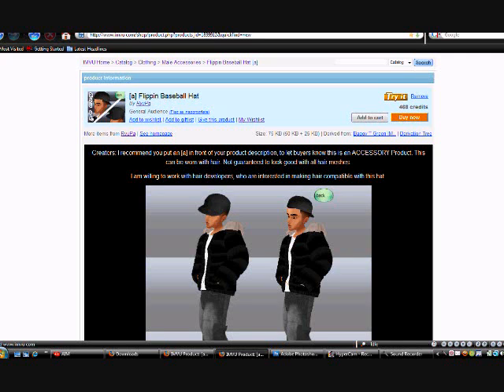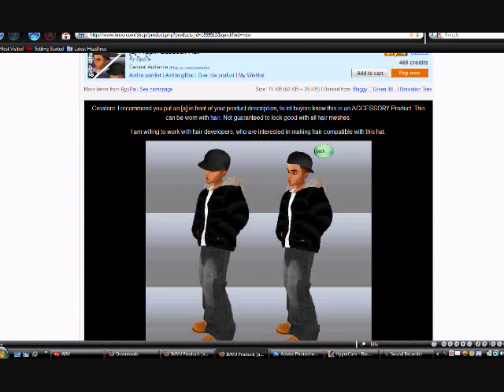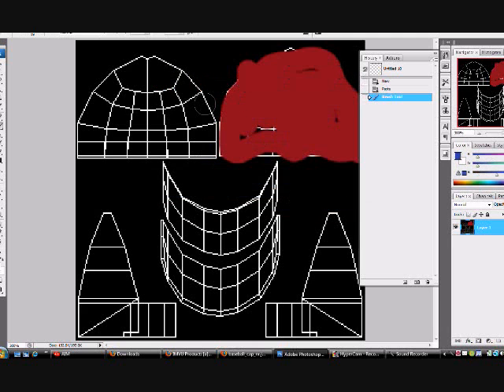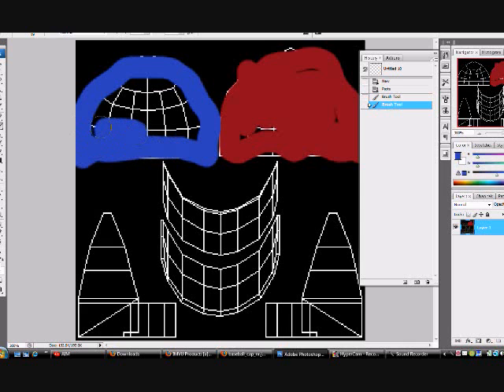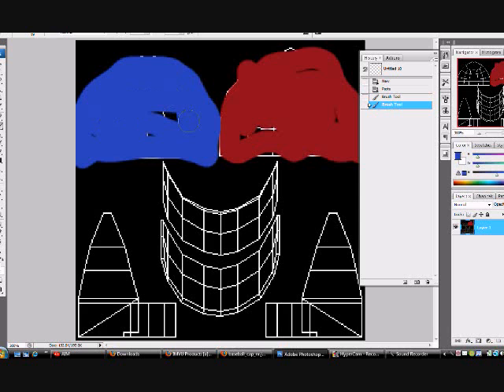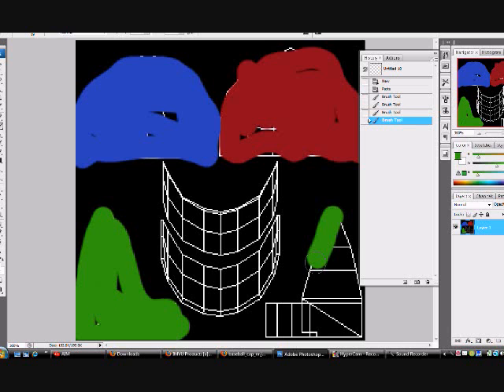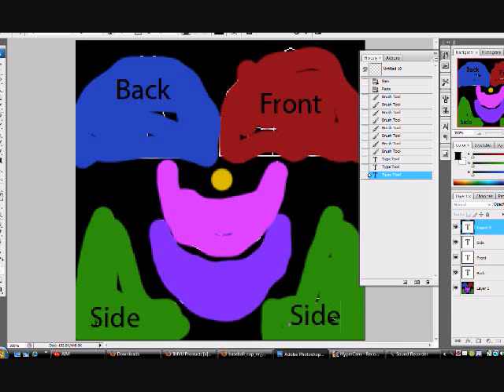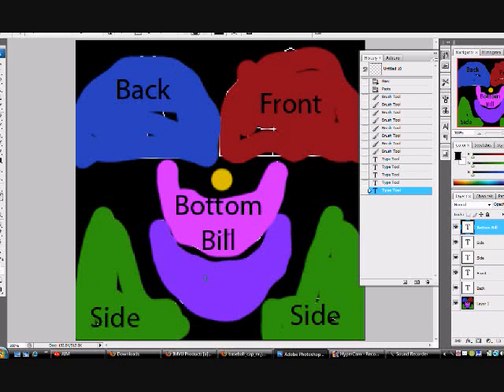Seis One's IMVU Flippin Hat Overview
Not quite a tutorial. A overview of the Template for IMVU Pro Developer RyuPa's "Flippin Hat". I go over what is what on the template as well as where to find the template.